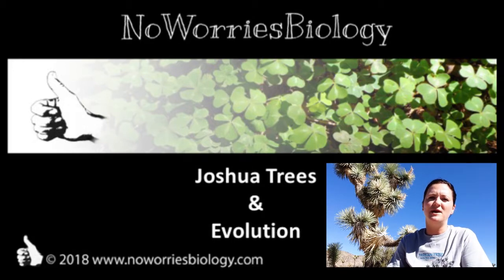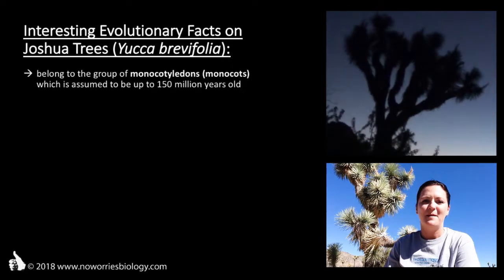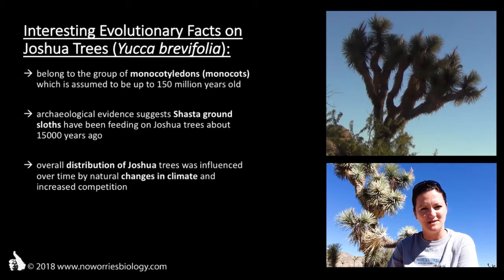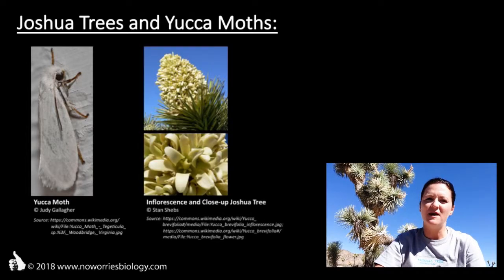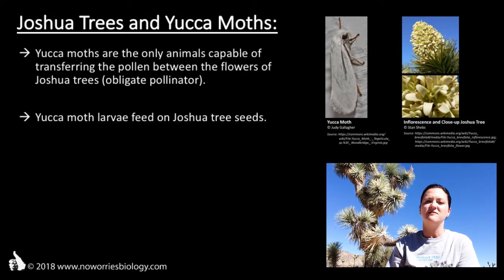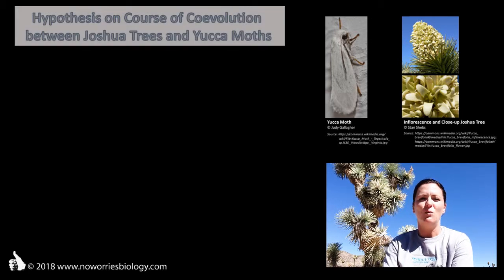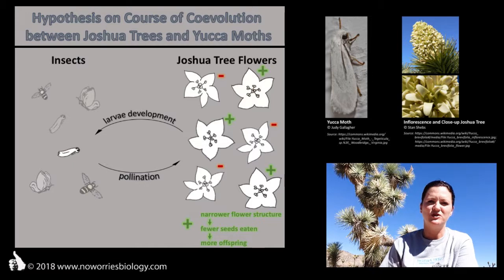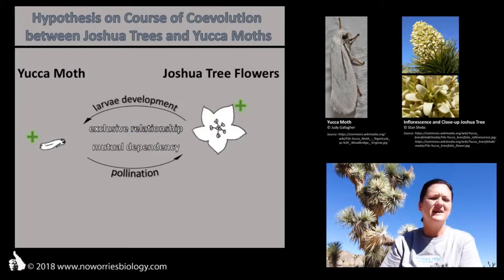Joshua Trees and Evolution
This video takes you on a virtual field trip to Joshua Tree National Park in California.
It addresses evolutionary aspects connected with Joshua Trees - in particular, the coevolutionary relationship between Joshua trees and Yucca moths.